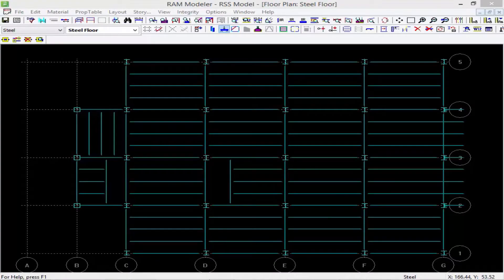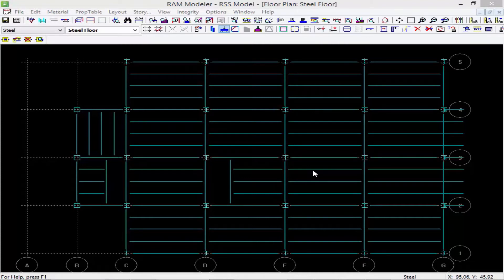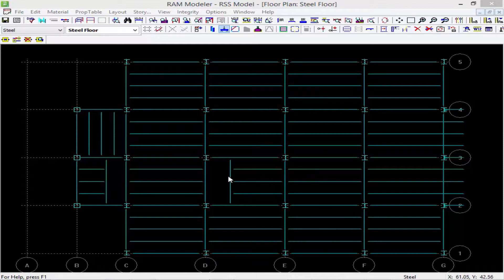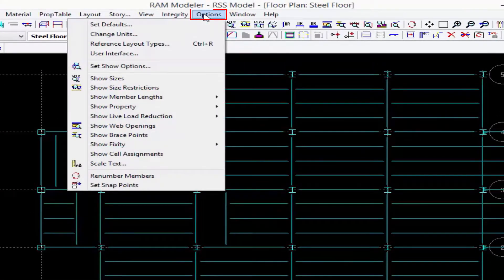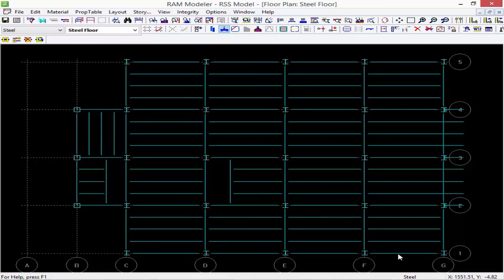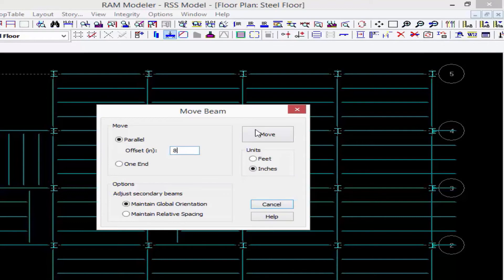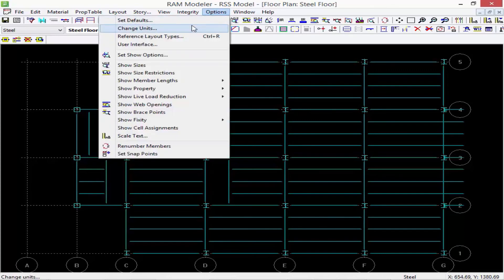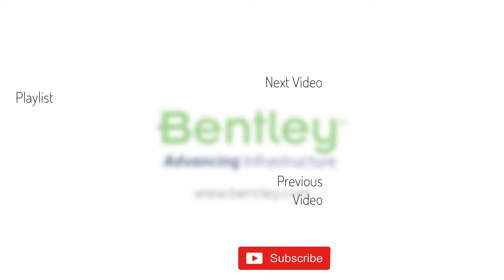Modifying Model Units in RAM Structural System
In this video, you will learn how to modify model units in RAM Structural System.